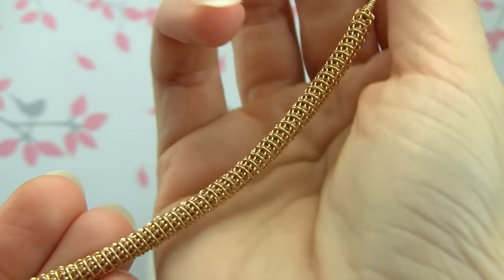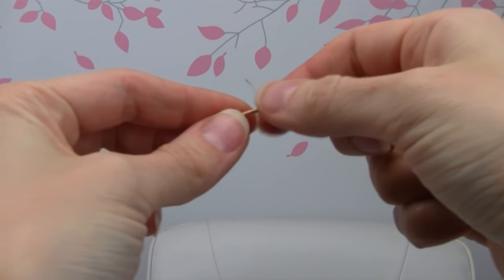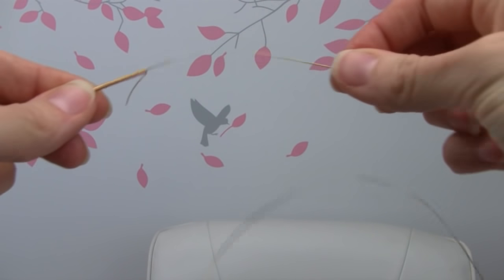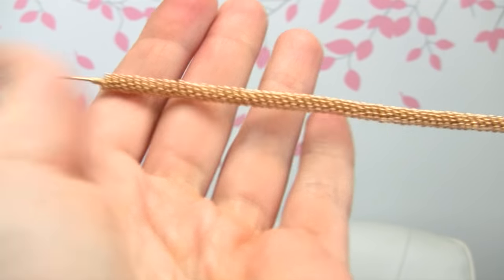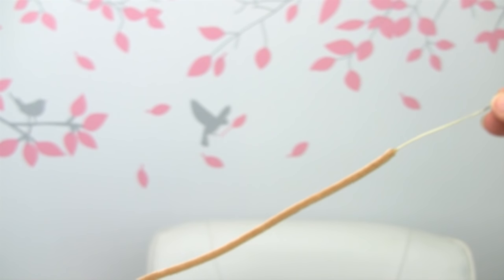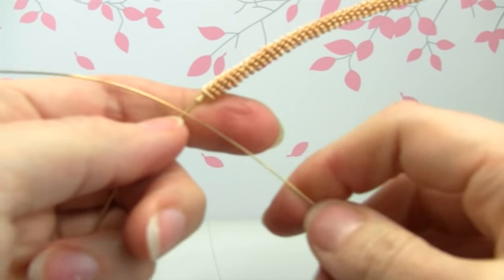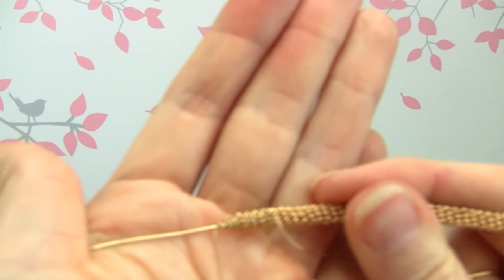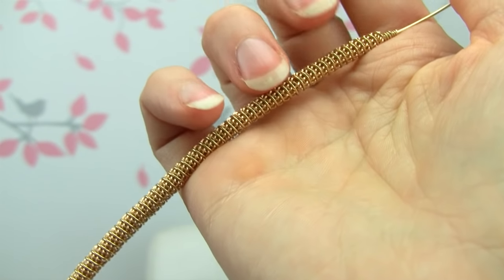Coiled Coil / Tubular Weave Wire Wrapping Tutorial Demo